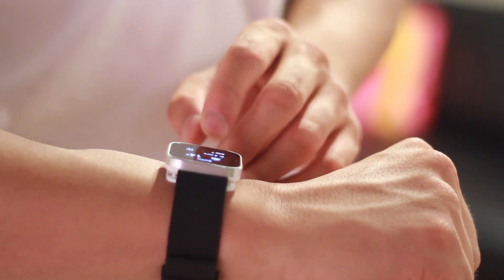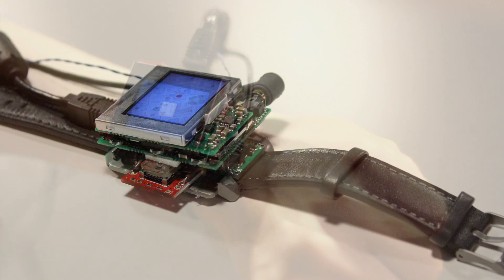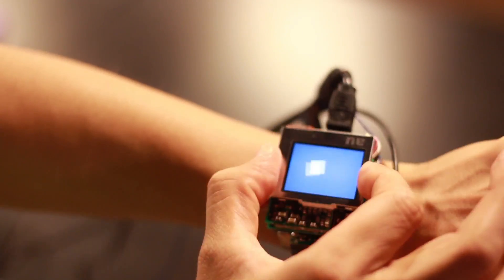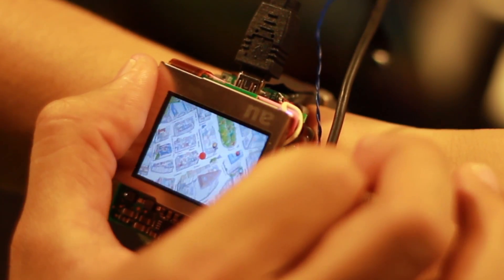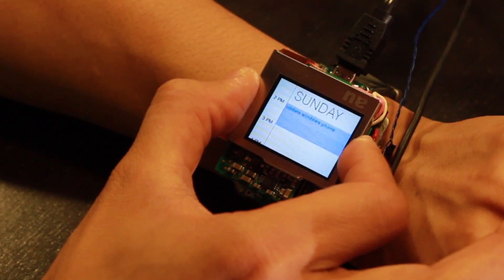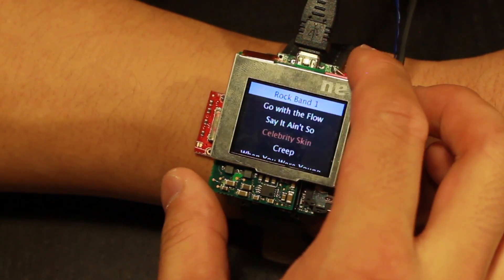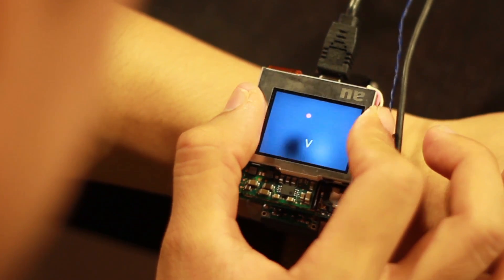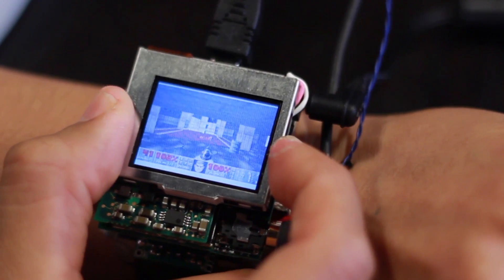Expanding the Input Expressivity of Smartwatches with Mechanical Pan, Twist, Tilt, and Click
We present a novel, six-degree-of-freedom mechanical input method for smartwatches, and a series of input techniques and example applications that demonstrate the potential of this approach.